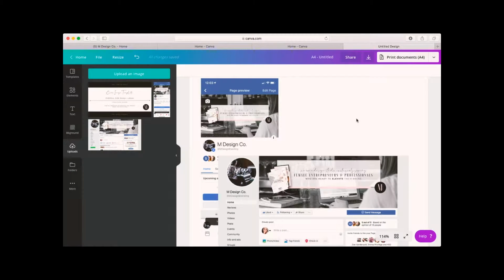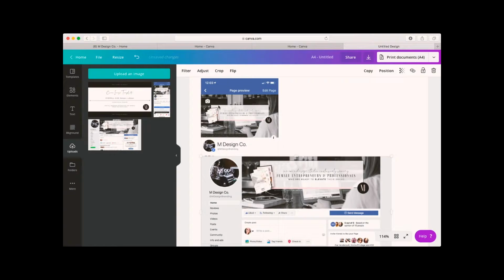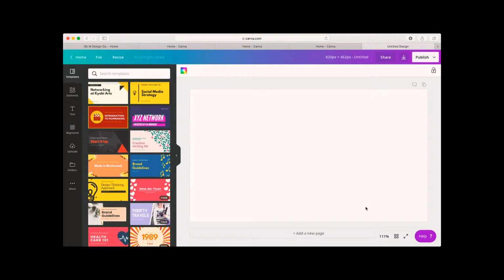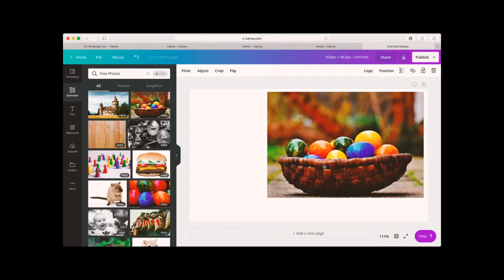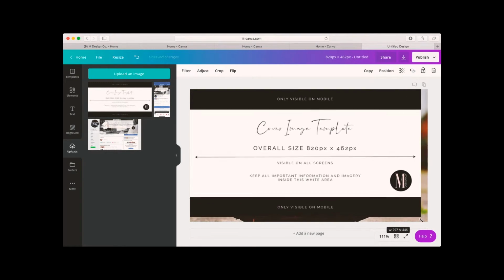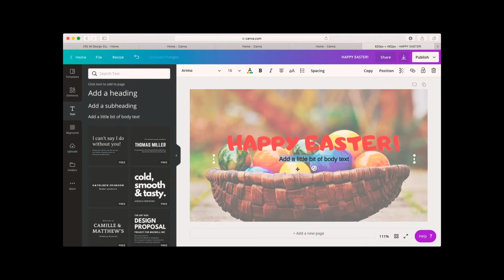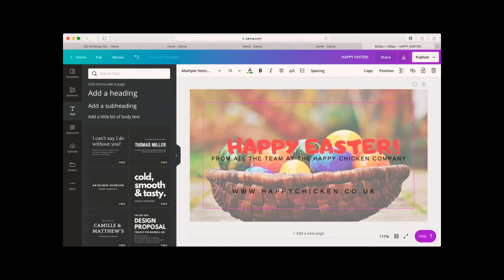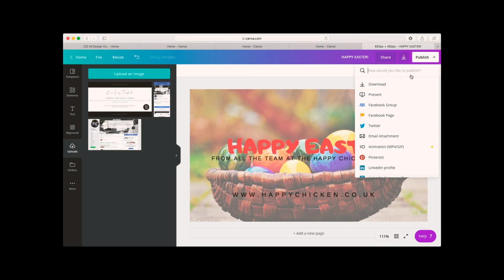The Facebook Cover photo HACK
How to set up your Facebook Cover photo on your business page so it displays perfectly across mobile and desktop devices...